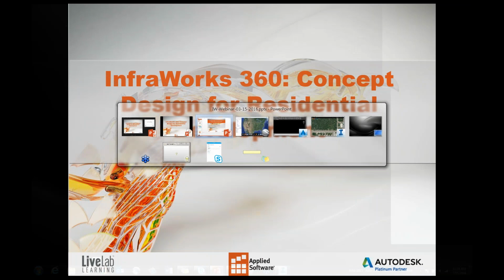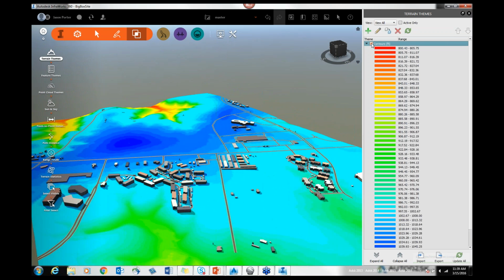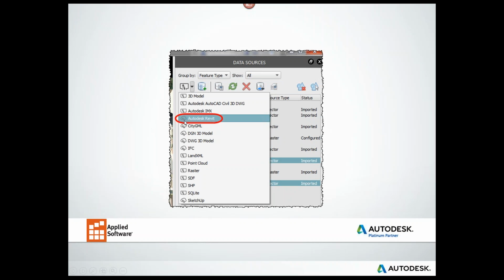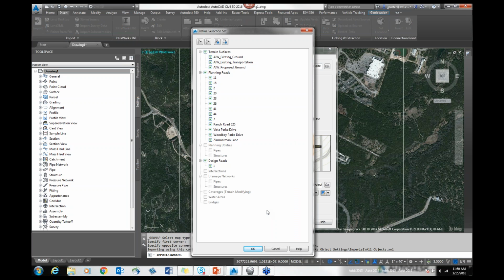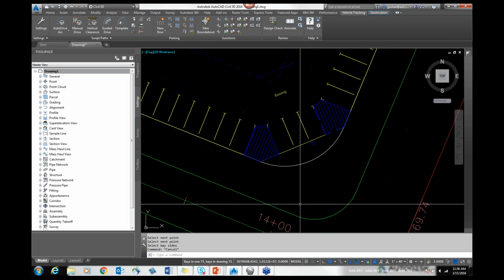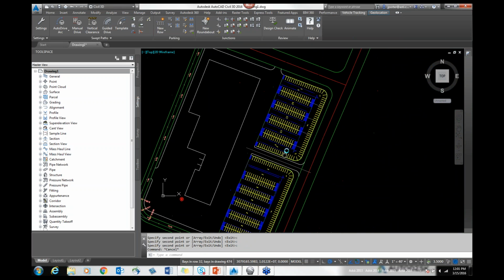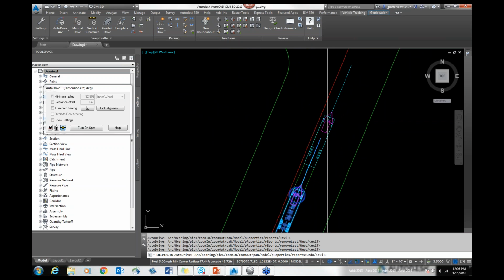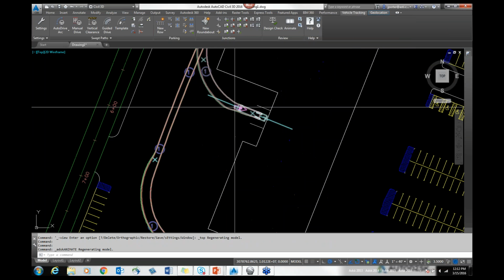Webinar: InfraWorks 360: Concept design for Commercial Development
In this webinar, with the help of InfraWorks, we design a commercial site using the GIS data in Model Builder and then sketch in the rest. We export our data to Civil 3D and then use Vehicle Tracking to analyze the concept design. See how to bridge the BIM model gap between InfraWorks, Civil 3D, and Vehicle Tracking.

In this webinar, we cover:
• Sketching up a preliminary design in InfraWorks
• Exporting designs to Civil 3D
• Using Vehicle Tracking to analyze preliminary designs

▬ Strategic Partners ▬▬▬▬▬▬▬▬▬▬▬▬